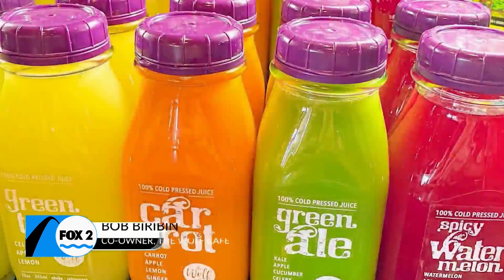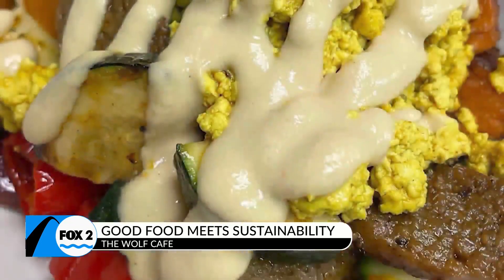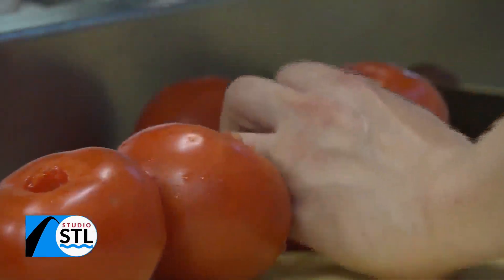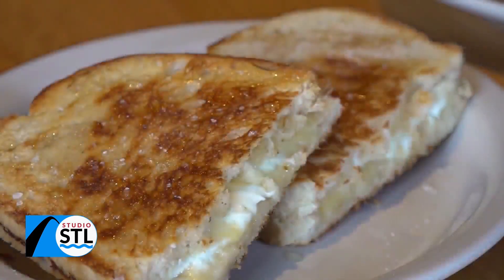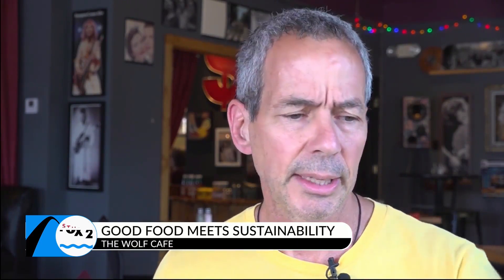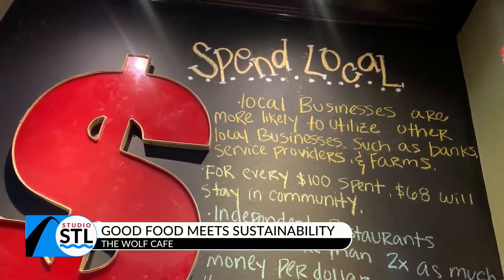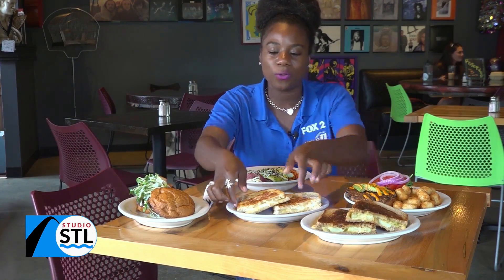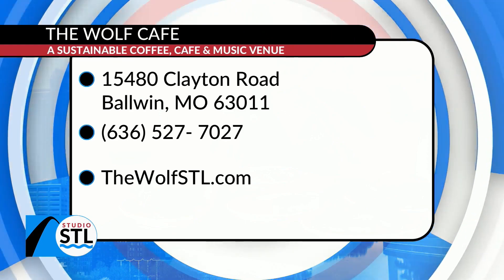Good food meets sustainability at The Wolf Cafe